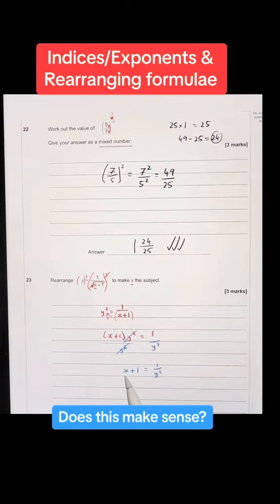masstik freegcsemathsteacher 524 262